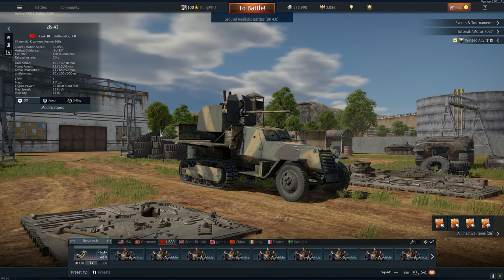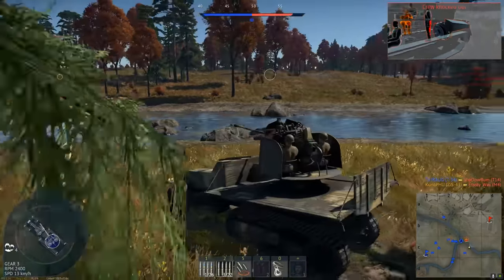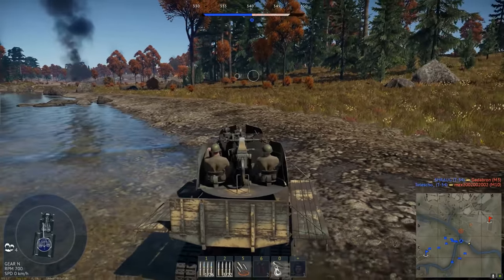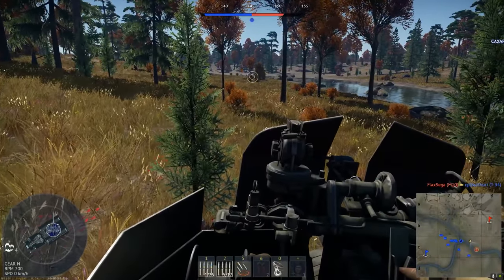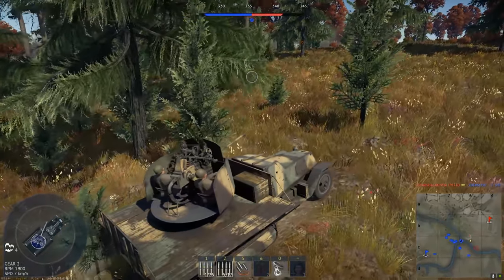Russian Shitty Half Track Technical | ZIS-43 (War Thunder)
ARTILLERY INBOUND | Strumpanzer 2 Support (War Thunder)